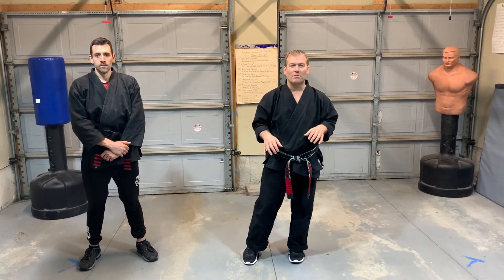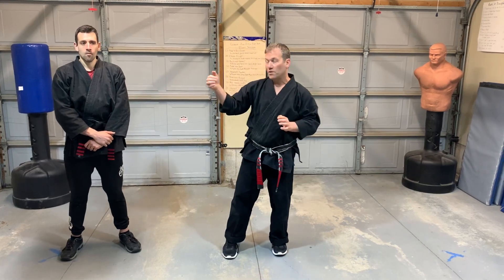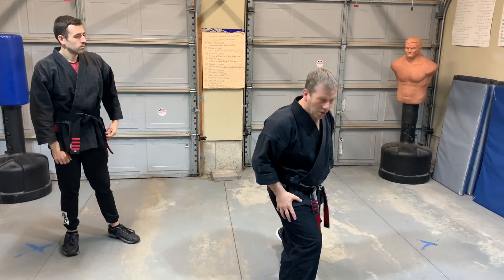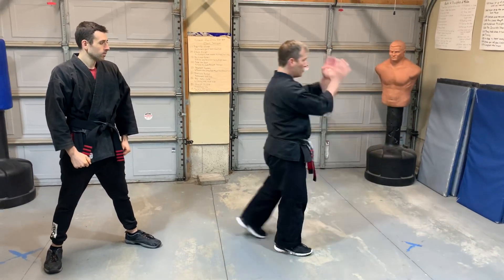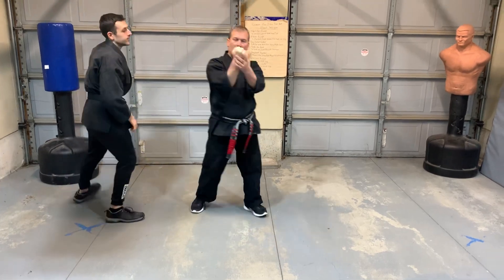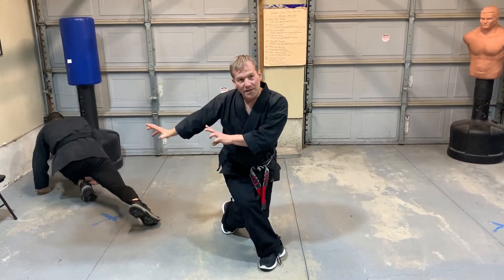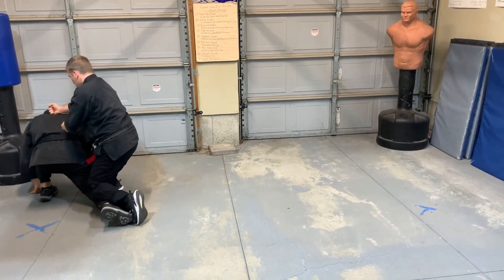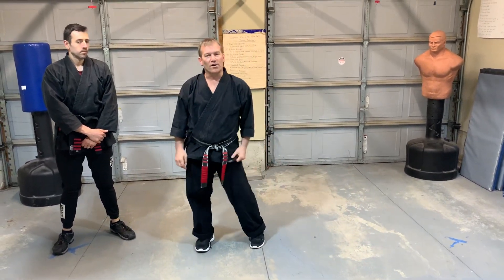KENPO Thrust Into Darkness - Jamie Seabrook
Thrust into Darkness is a 3rd Degree Brown Belt self-defense technique in American Kenpo that works for a right step-through punch coming directly from the rear.